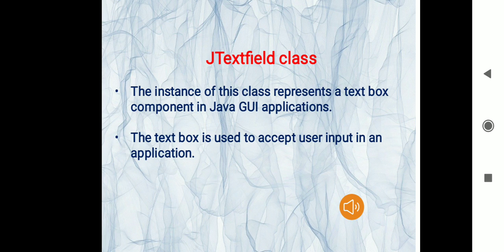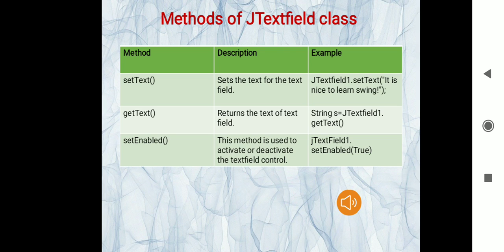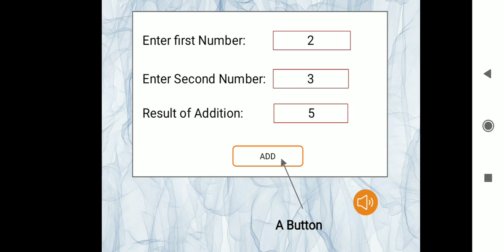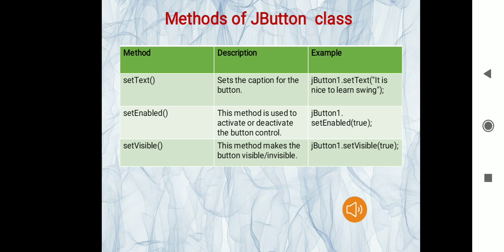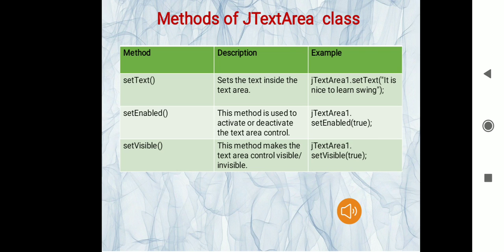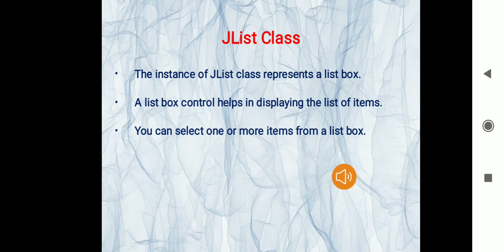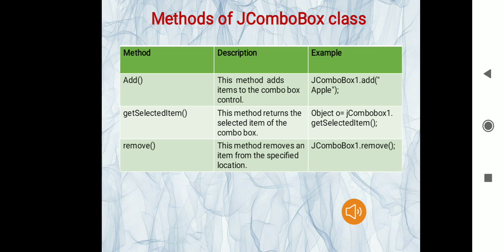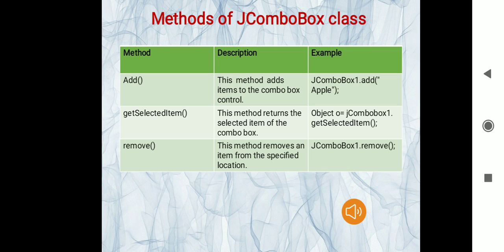Chapter3part5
JTextfield,JButton,JTextArea,JComboBox and JListbox.